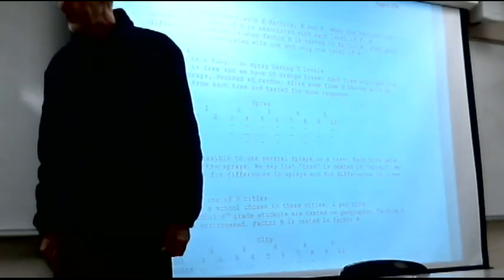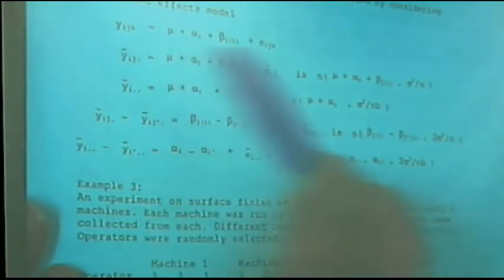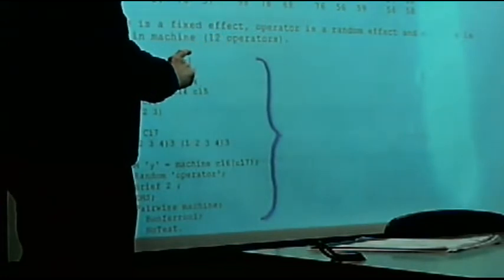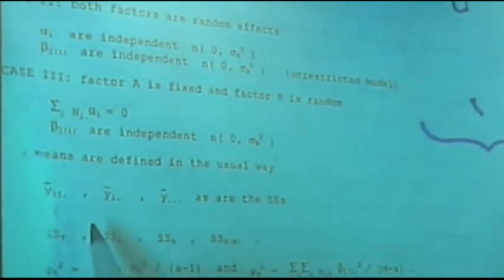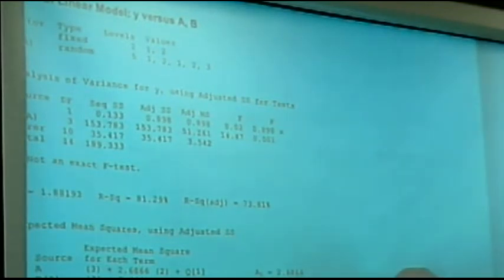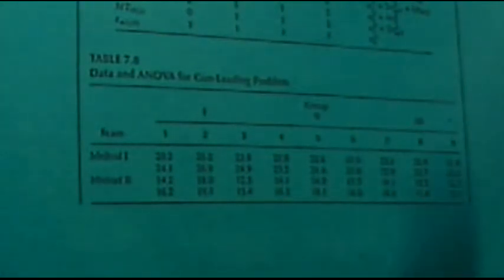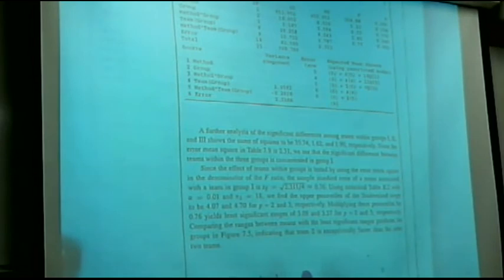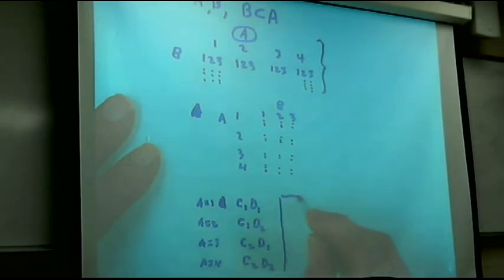DOE 3/19/13. Full Class Period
they left the lights on today... sucks...